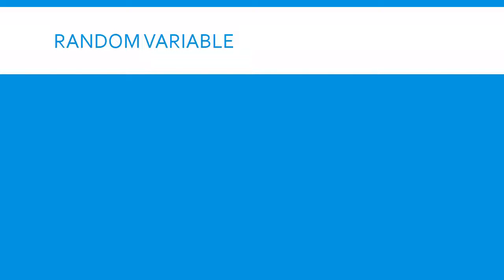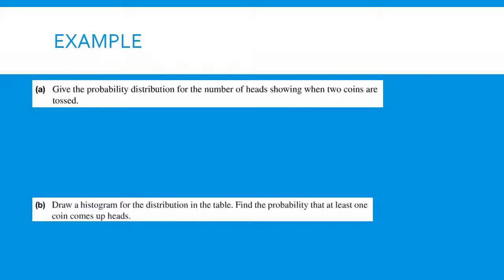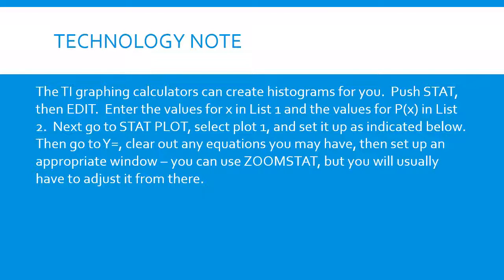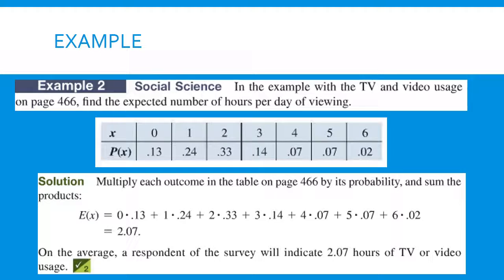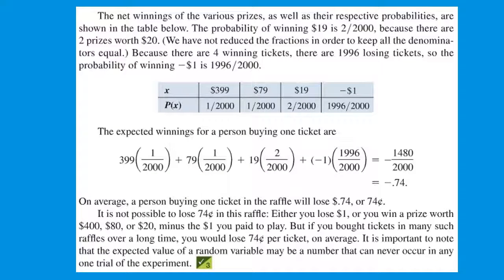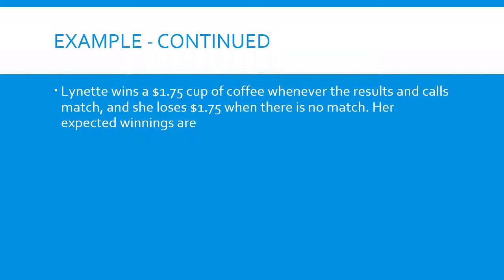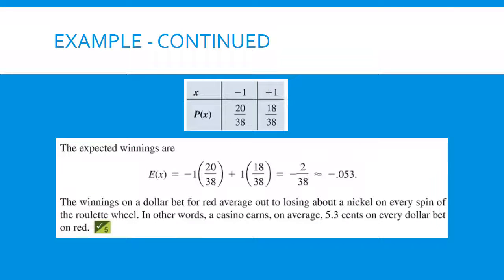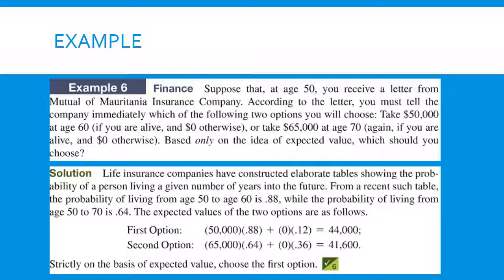FM Chapter 9, Section 1 ppt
Chapter 9, section 1 power point with narration